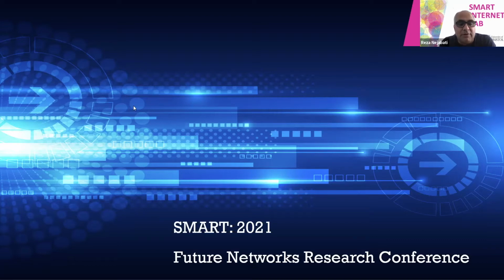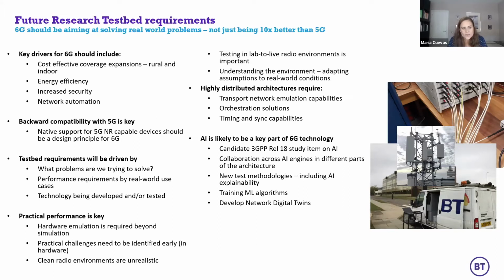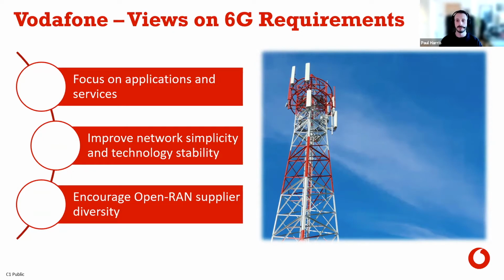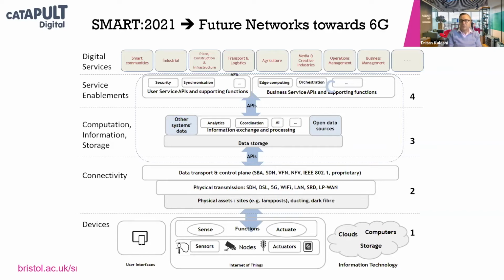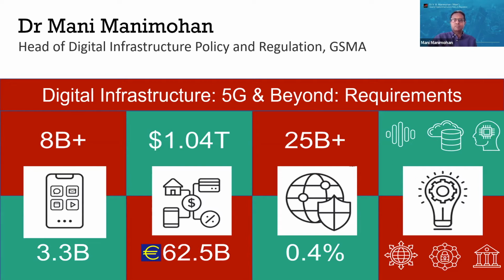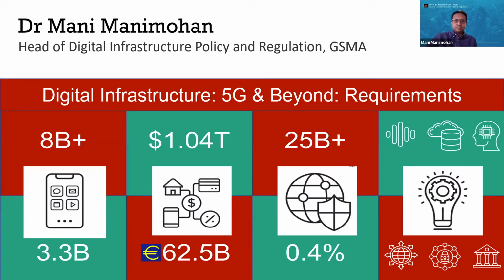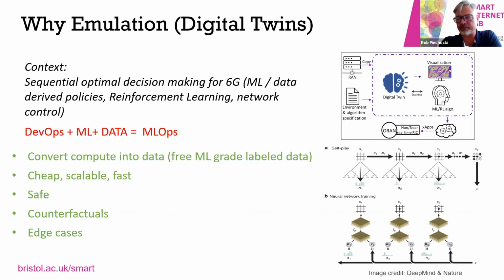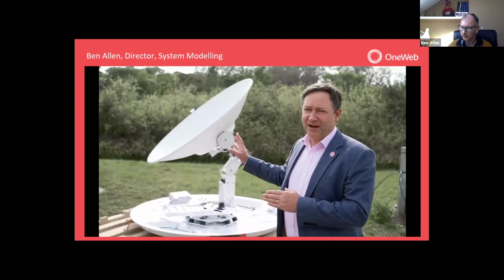What are test-bed requirements for 6G: from reality emulation to complete disaggregation of network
Date: 24/09/2021

Speaker:
Host - Prof Reza Nejabati, Prof. of Intelligent Networks, Smart Internet Lab, University of Bristol
 1. Maria Cuevas, Principal Manager - Mobile and 5G Research Team at BT Labs
 2. Dr Mani Manimohan, Head of Digital Infrastructure Policy and Regulation, GSMA
 3 .Dr Dritan Kaleshi, Head of Technology – 5G, Digital Catapult
 4. Dr Paul Harris, Senior Standards Strategist, Vodafone
 5. Prof Robert Piechocki, Prof. of  Wireless Systems, Smart Internet Lab, University of Bristol
 6. Dr Ben Allen, Director, System Modelling, OneWeb

Talk Title: What are test-bed requirements for 6G: from reality emulation to complete disaggregation of network.